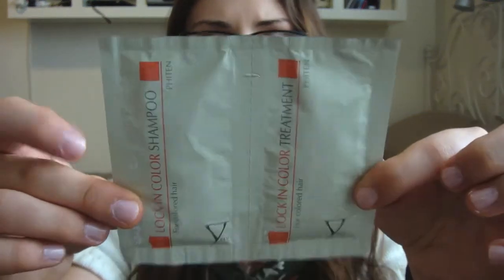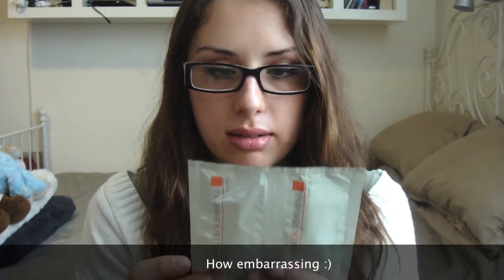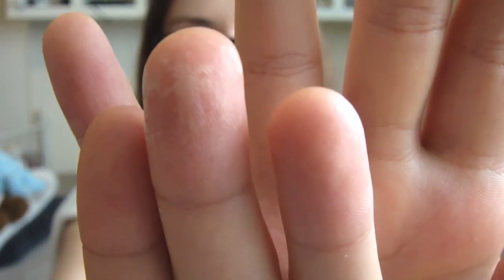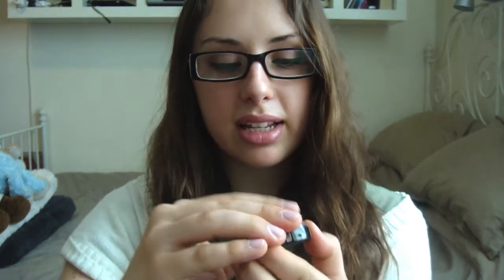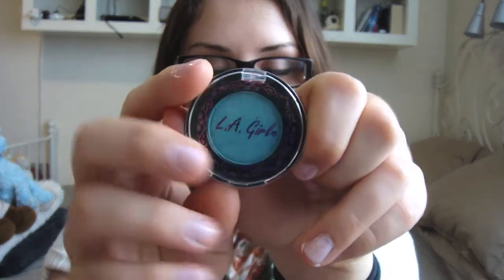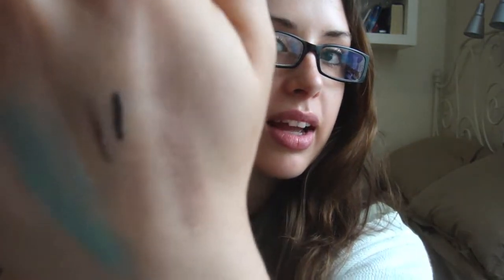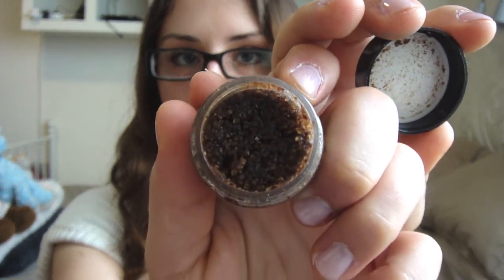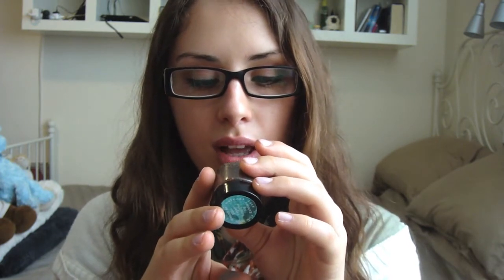My Pretty Pink Box May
My Pretty Pink Box May 2011

Monthly subscription service, the price changes every month. June is the last box ever! I think it already sold out. Apparently they are coming out with something new.

Products I received:
- Phiten Yuko Hair Shampoo and Treatment for colour treated hair sample
- Mark Milk and Oats face cleanser sample
- The All Natural Face eye shadow samples in Sunflower and Fawn
- Avon Summer Lip Balm
- The All Natural Face sugar tangerine lip scrub
- LA Girl mega pearl eyeshadow in Blue Passion

I hope you enjoyed the video everyone! Let me know what you think, or if you would like a review on something.

May favourites will be up soon! xoxox Thanks sooo much for watching! Have a great weekend. :)

FTC: All products mentioned came in the box I purchased with my own money. I am not sponsored and all opinions are my own and true!